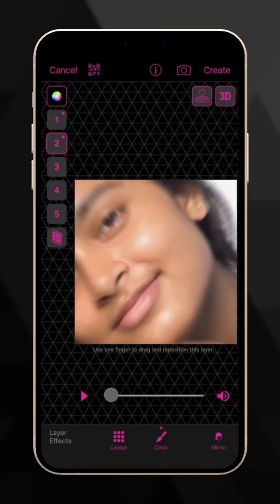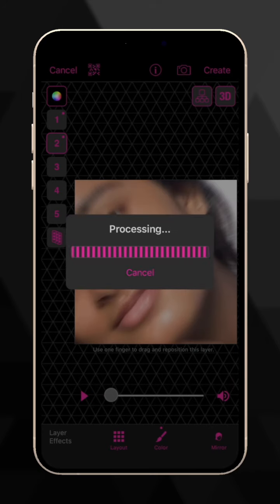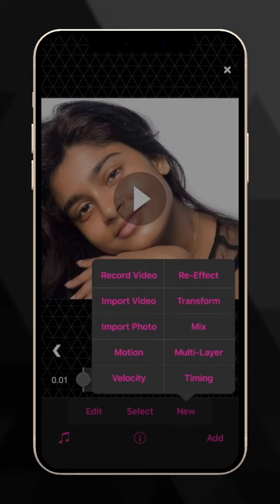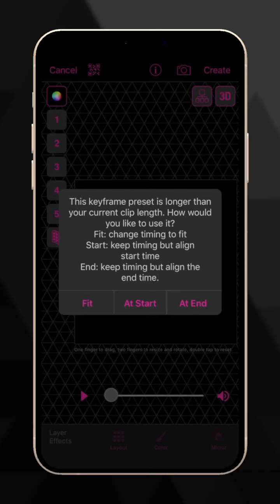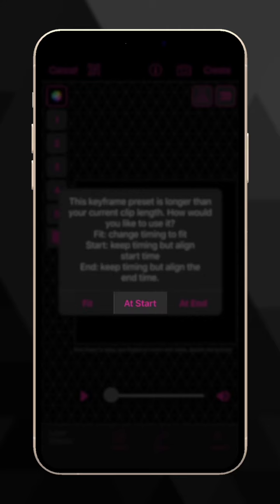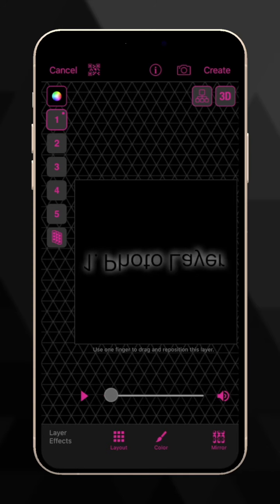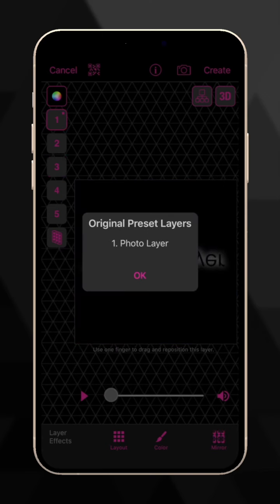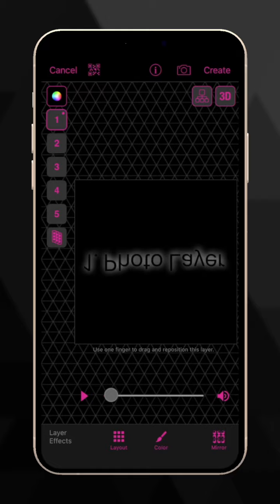Sharing Multi Layer QR codes